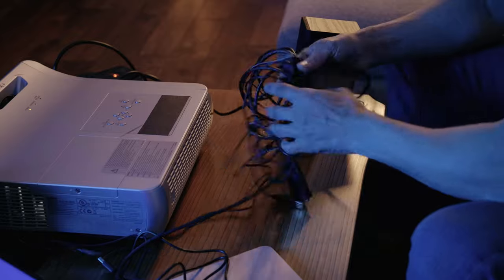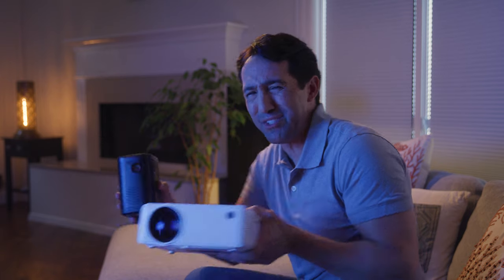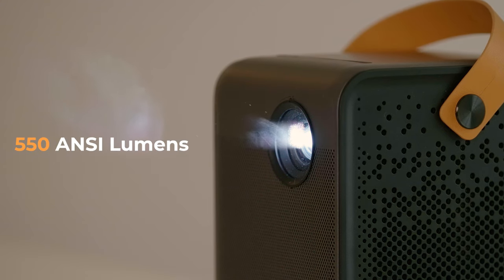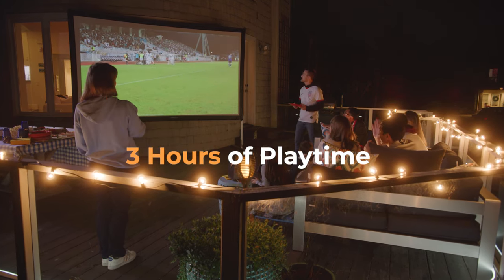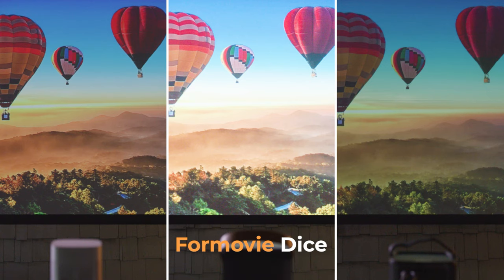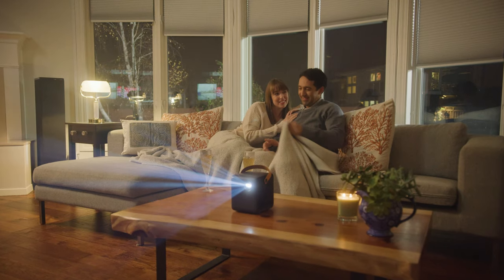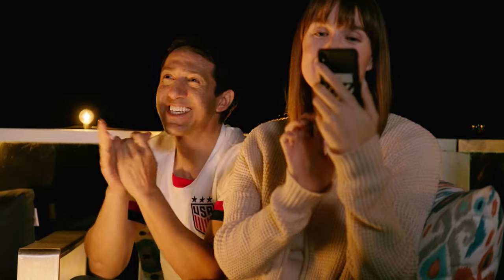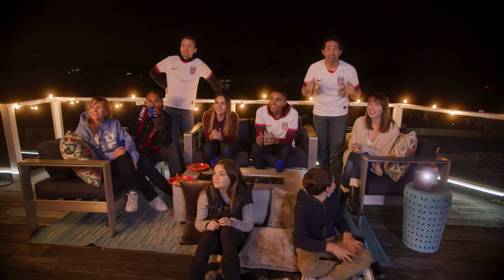Formovie Dice portable projector